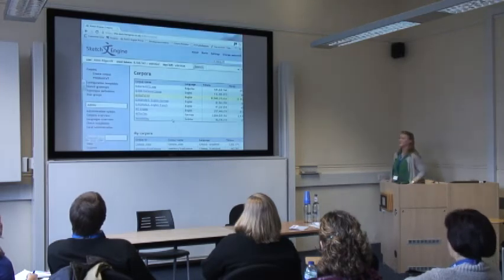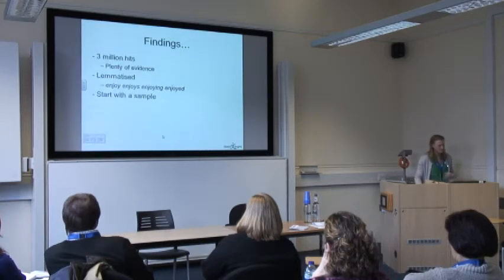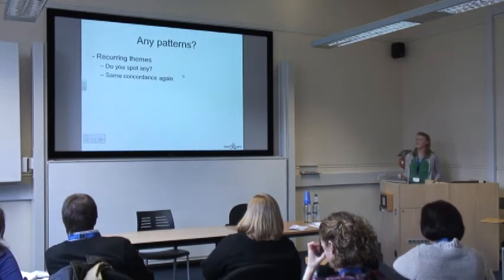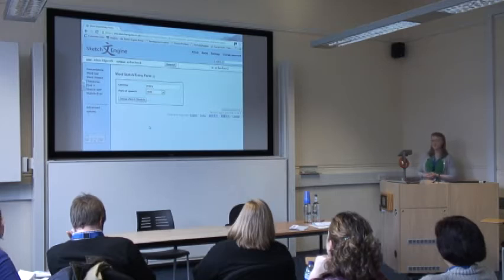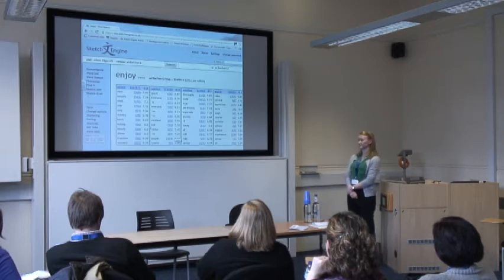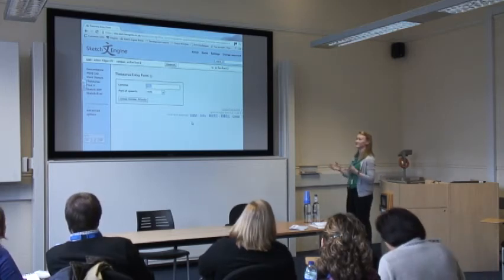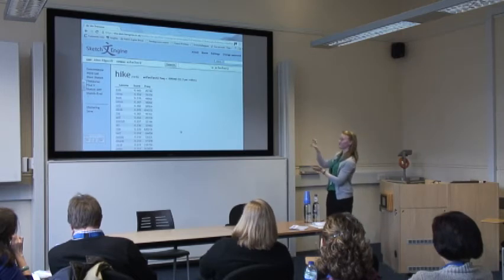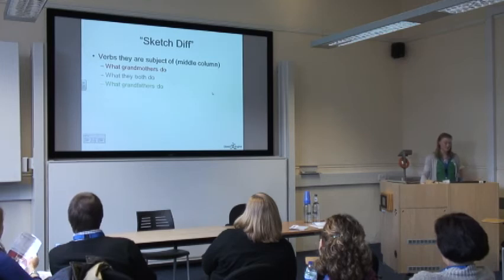Discover how words behave with SketchEngine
Presented by: Robyn Woodrow, SketchEngine

Filmed at the 8th annual elearning symposium on 24/5th January 2013. The aim of the symposium is to seek to bridge the gap between the 'techie' and the teacher, giving educators ideas to help them integrate elearning into their practice but also to inspire them to see where the online future could lead. The symposium is always well-attended by practitioners from a wide range of disciplines and institutions, and keynote speakers are live-streamed. Following last year's successful event, the two-day symposium comprises a practical mix of workshops on authoring tools and elearning techniques and presentations to inspire the mind with exciting ideas about the possibilities that online learning offers. We offer attendees a range of content from areas of more specific interest to our core LLAS community, to topics of wider interest to educators involved in elearning. We highlight best practice in using elearning and feature an exciting mixture of research and reports from practice to inspire our community.

Main themes for the 2013 symposium are:

Innovative tools for teaching
Digital literacy for staff and students
QR codes in teaching
iTunesU
Augmented reality
Innovative grammar teaching
MOOCS and language study